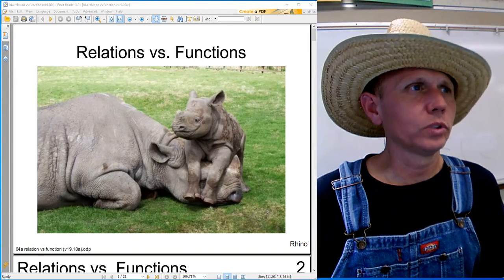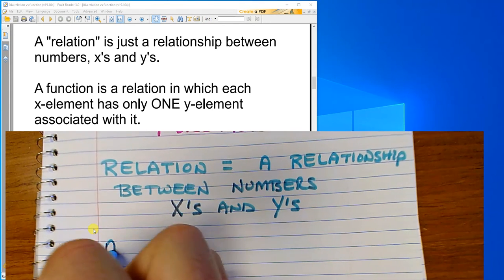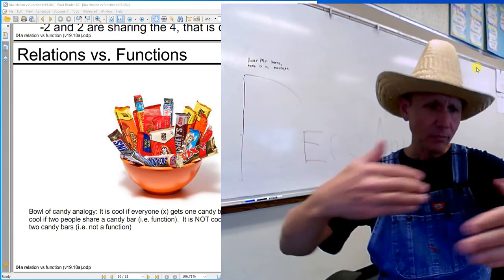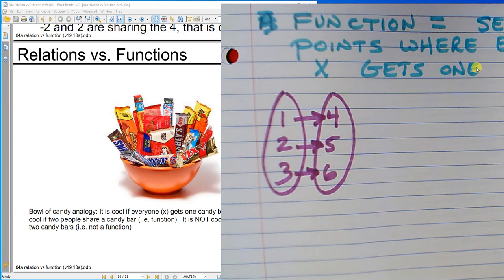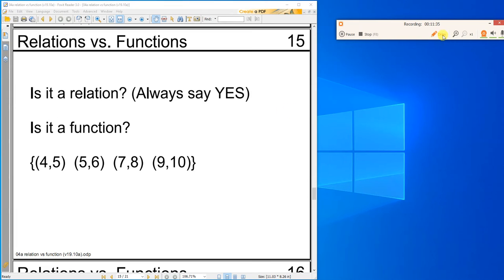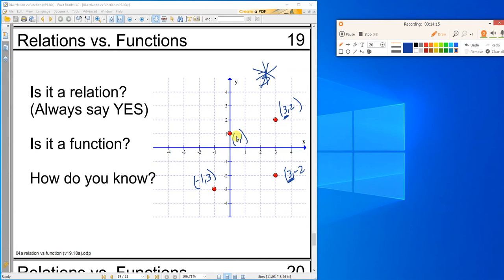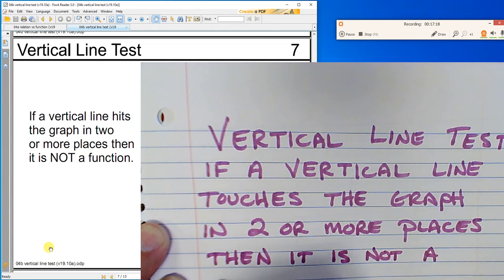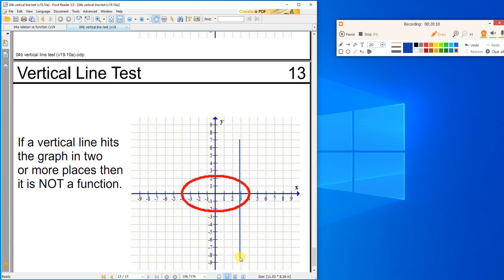NOTES relation vs function (v20.10a)